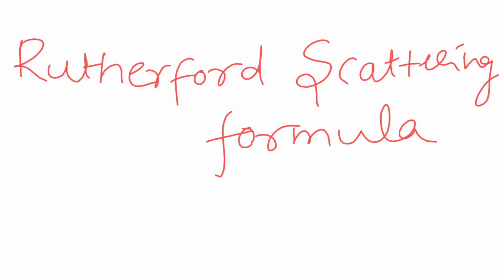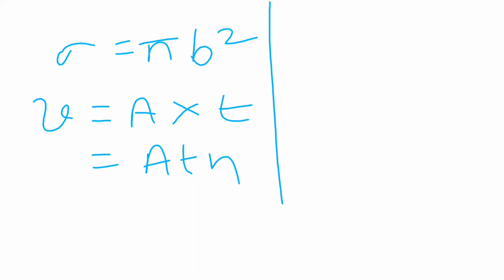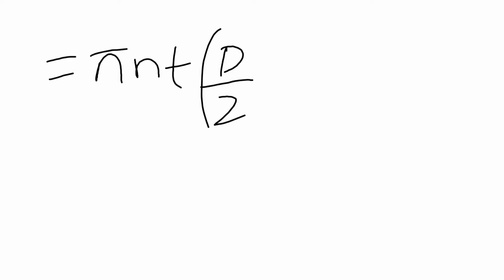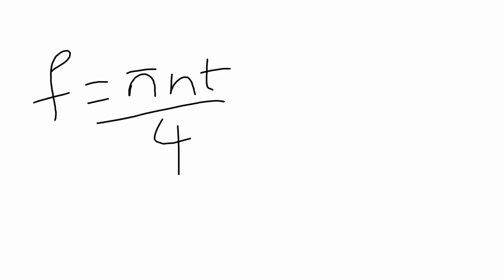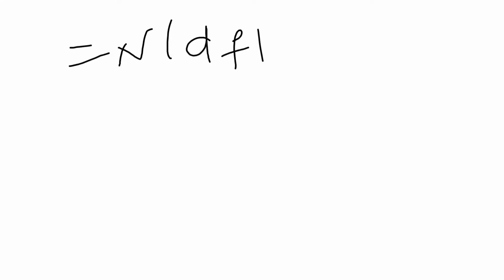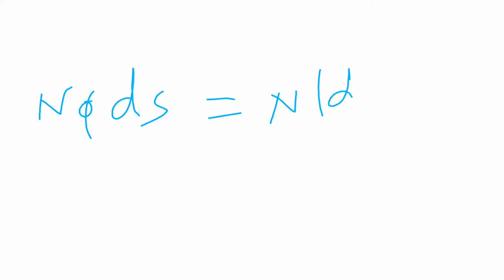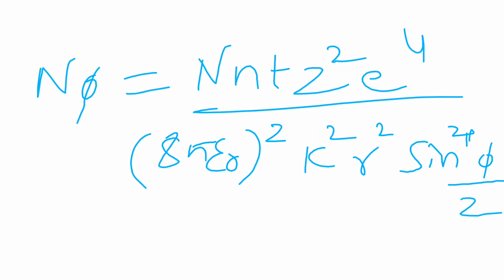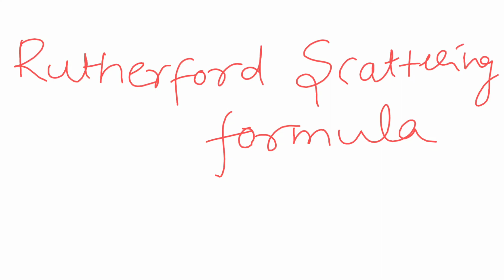Rutherford scattering formula